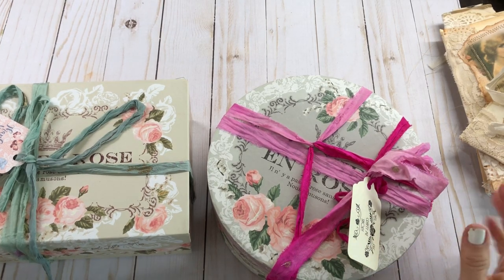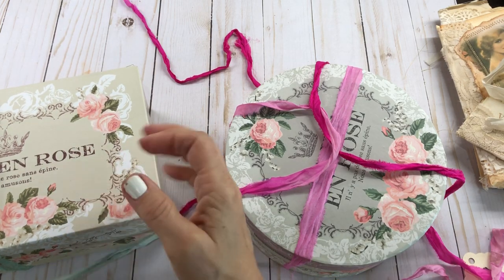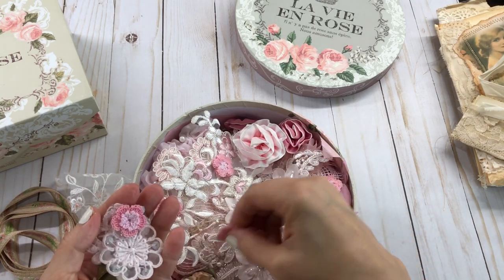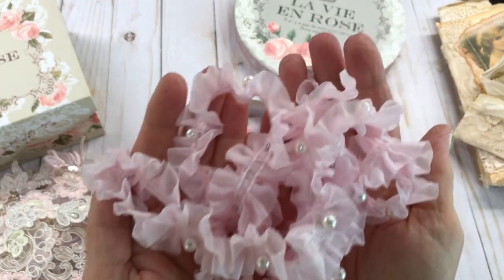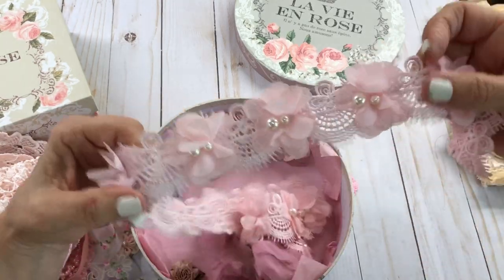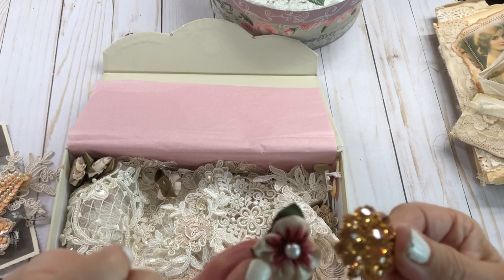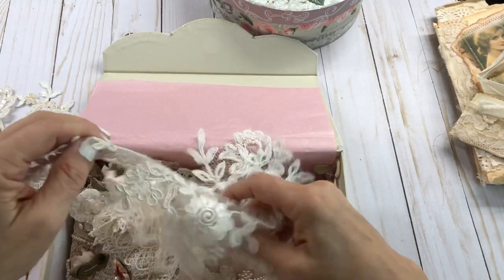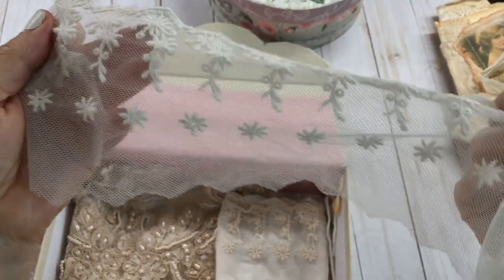Crafty Me Shop Laces & Appliques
Oh boy yummy goodness from "Crafty Me Shop" on Facebook Esme has the most beautiful stuff!!
Blessings,
MiMi